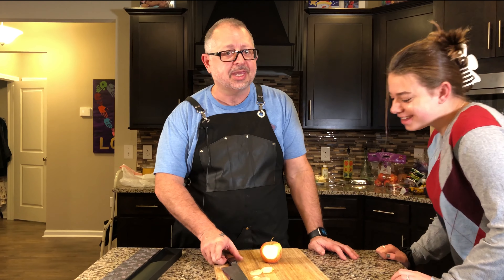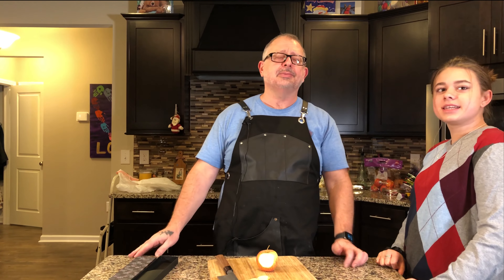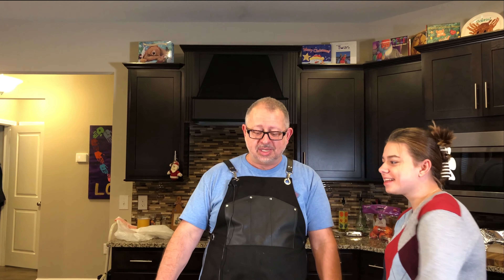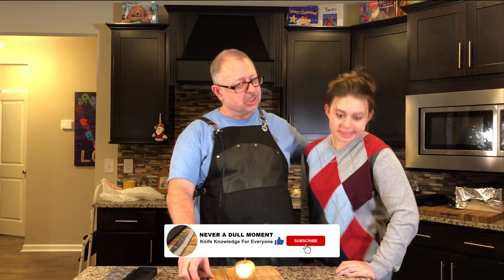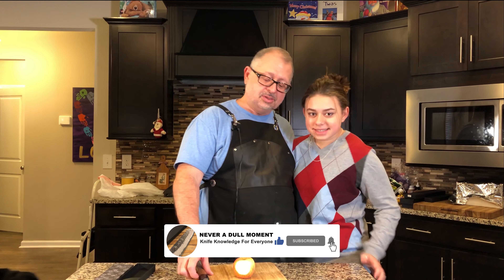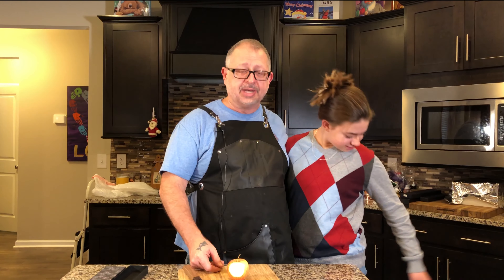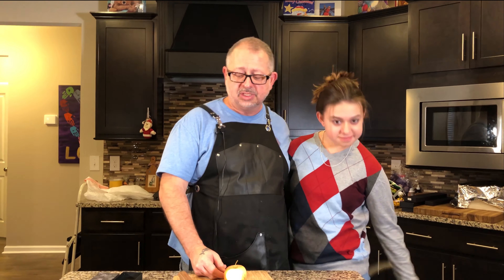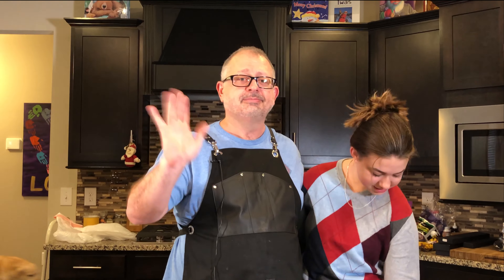Double Unboxing - 2 Hitohira Tanaka Blue #1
Please enjoy with us these two gorgeous knives. The last two collected for the year. So happy to finally have this blacksmith! Here is the description of the knives in this video.

Hitohira - Tanaka x Yohei - Blue #1 Kasumi - 270mm Gyuto - Cherry Handle
Hitohira Tanaka Kyuzo Blue #1 Migaki Kiritsuke Gyuto 240mm Yakusugi Cherry Handle (Extra Height/ Saya)